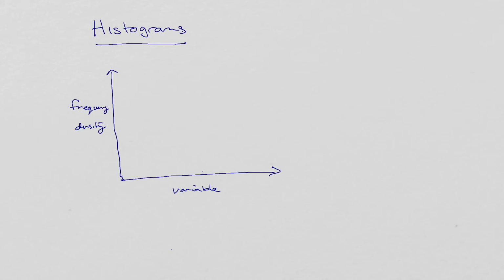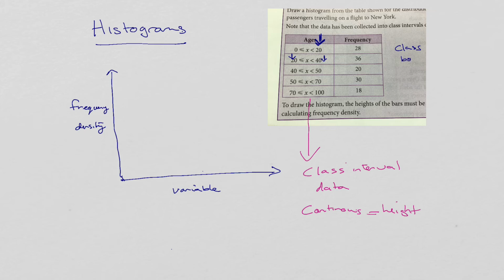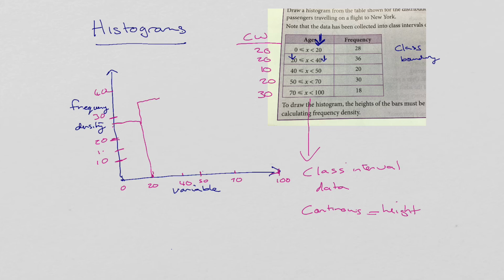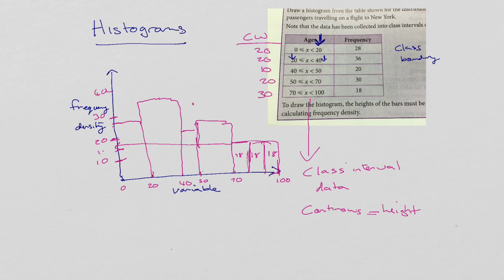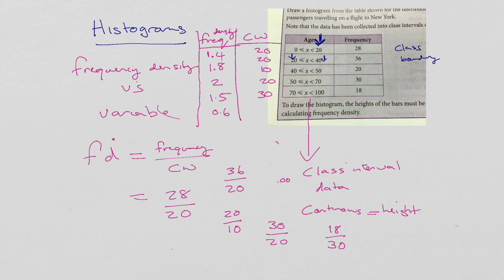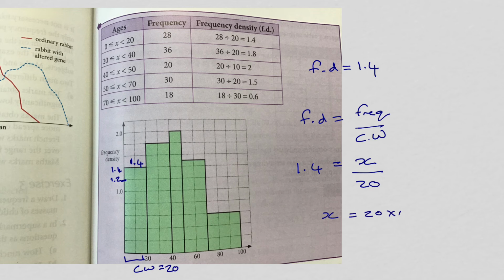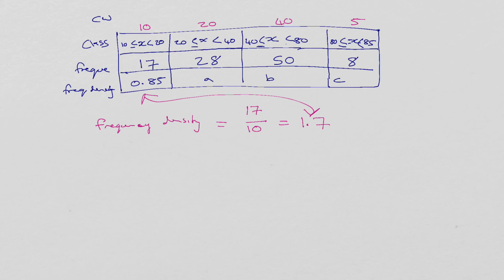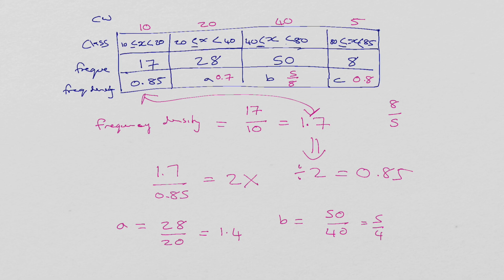Y11 Histograms, basics